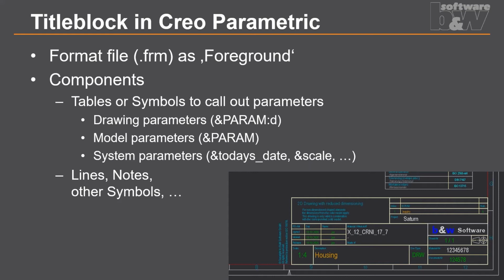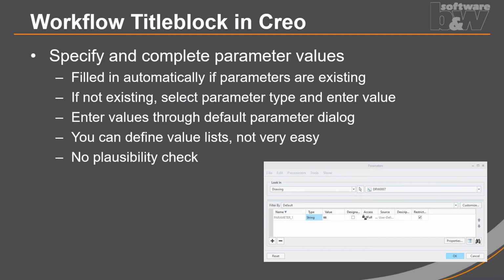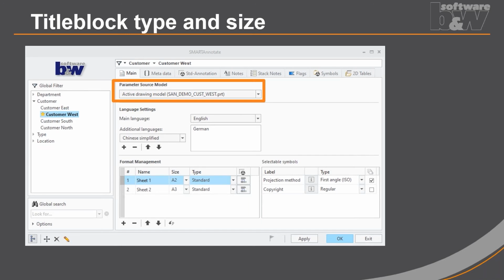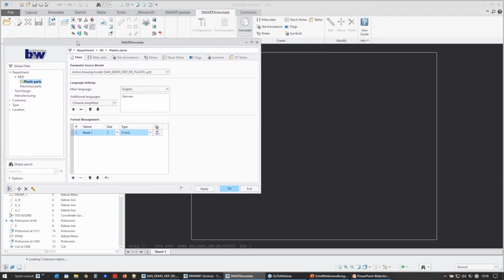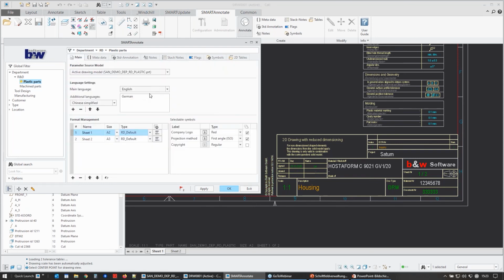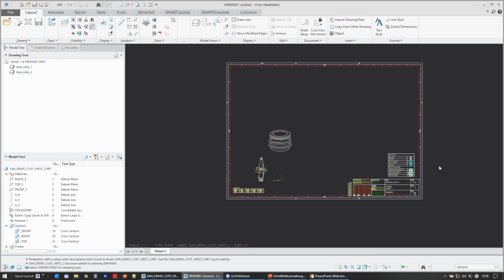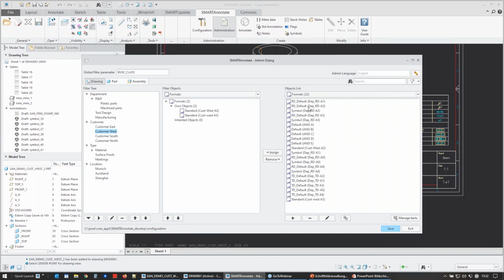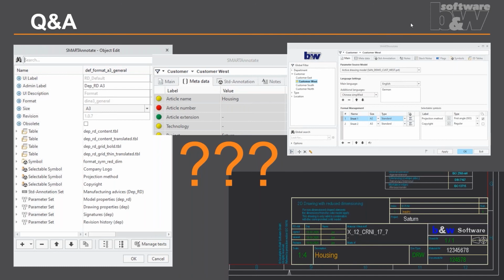B&W webinar "Tips and tricks for titleblock management using SMARTAnnotate" in Creo Parametric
In our B&W Webinar Week 2020 there were various presentations, which we would like to provide here, too.
In "Tips and tricks for titleblock management using SMARTAnnotate" you will get to know the best tips and tricks about managing the titleblock of 2D drawings in Creo Parametric.

For more information about the software, please use our contact form on the